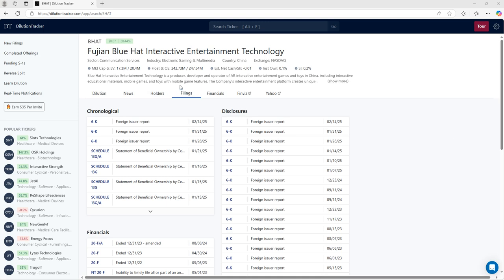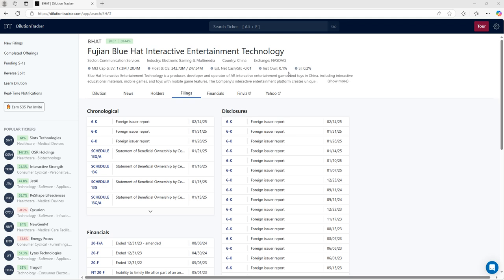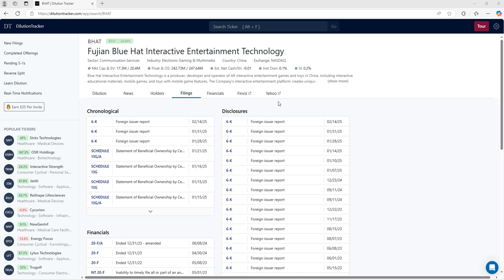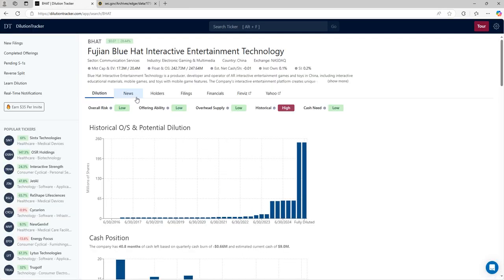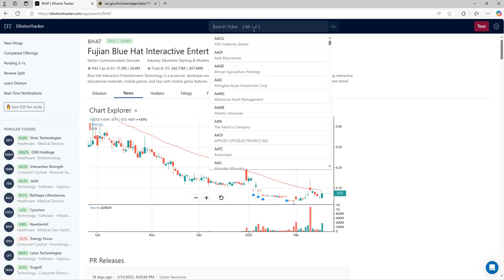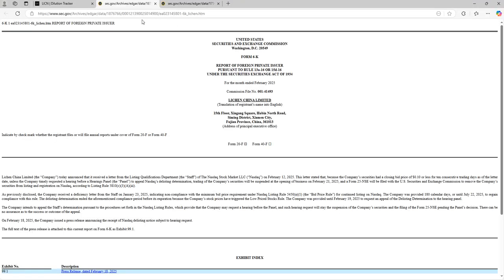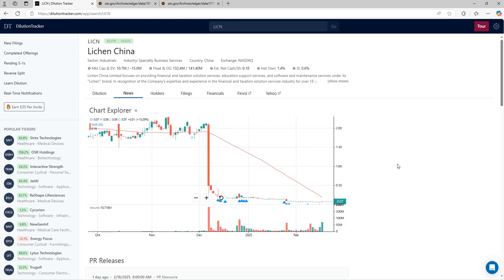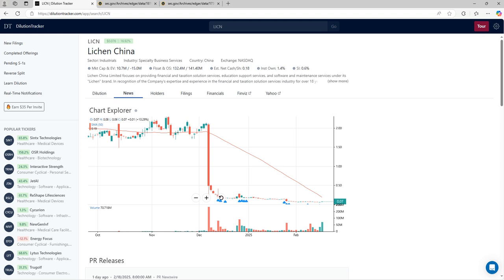Penny stocks 101: Delist Appeal Plays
An explanation for delist appeal plays and how to trade them.